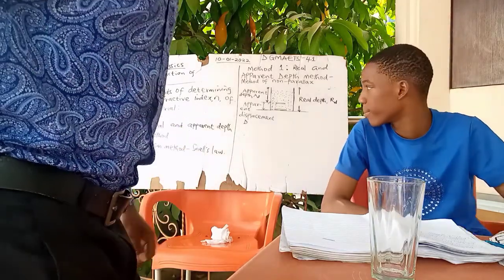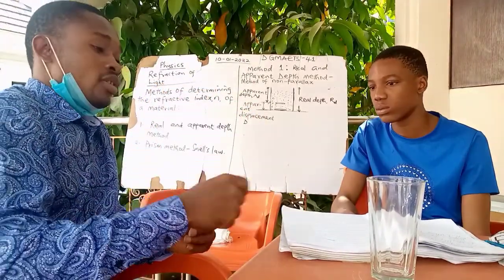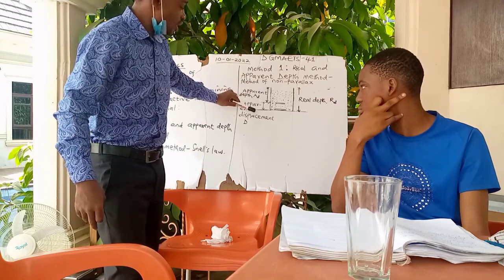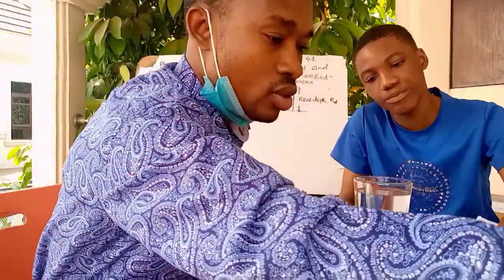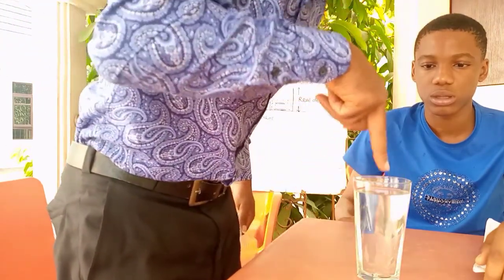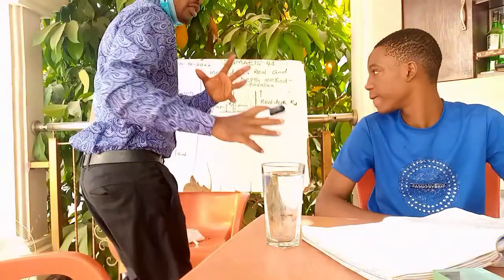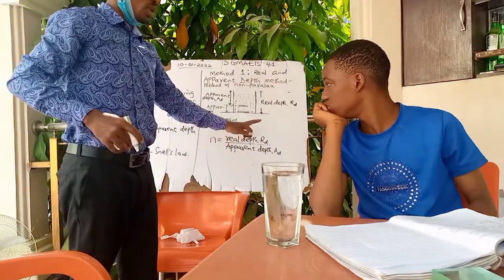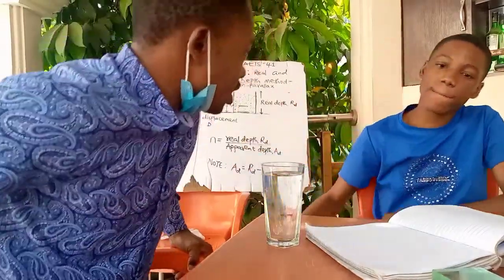REFRACTION– How Students can Determine the Refractive Index of Water from Home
In this video, D GMAETS_41 demonstrates the method that can be used to study refraction of light wave and hence determine the refractive index of water